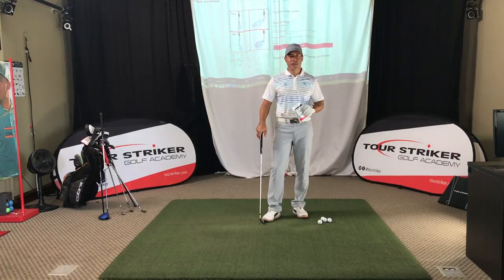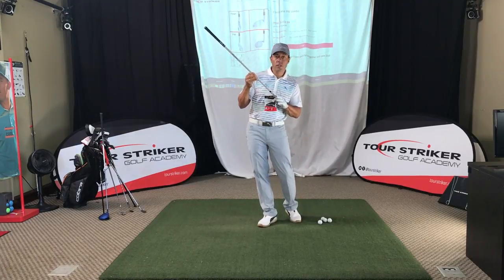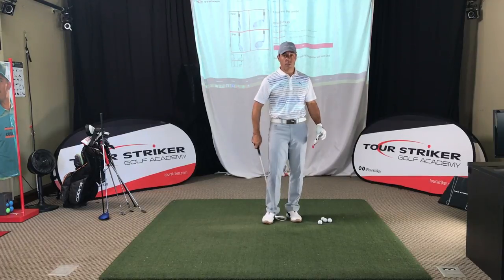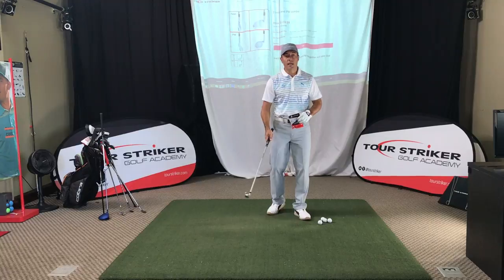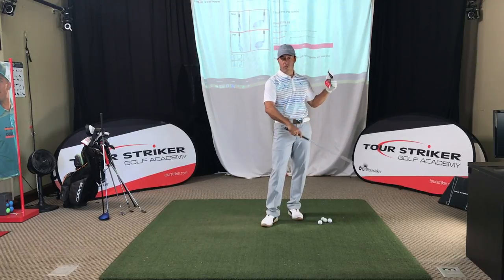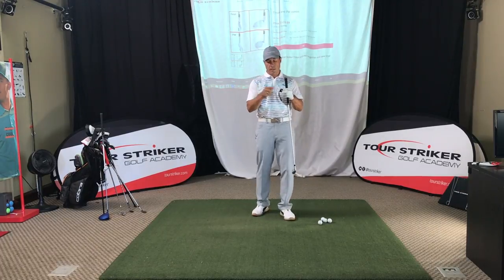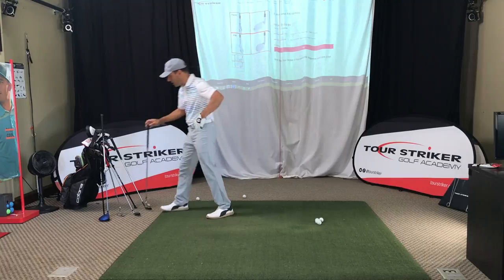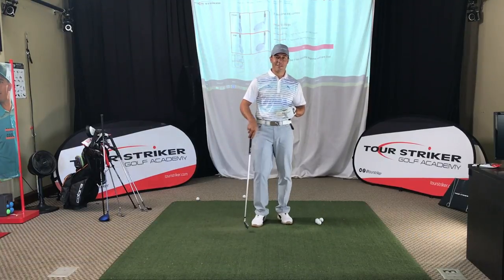Unify Your Swing with the Tour Striker S.A.M.I. | Golf Training Aid Special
Learn more and SUBSCRIBE to Tour Striker Tips | More Videos and Training Aids | In this video, we're at the Tour Striker Golf Academy, working with the Tour Striker S.A.M.I. on rotation and unifying arm-swing with your body.